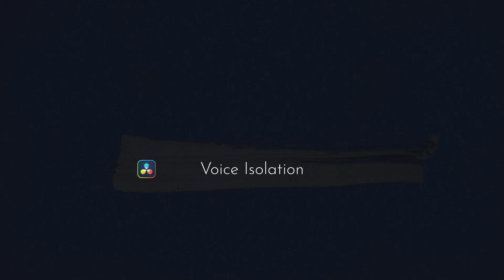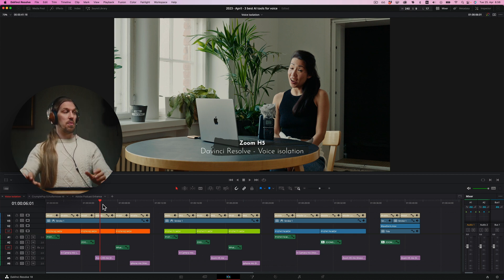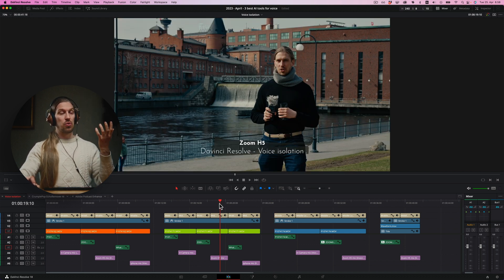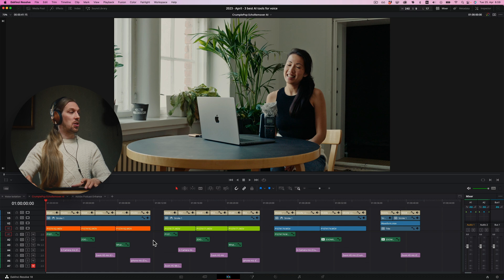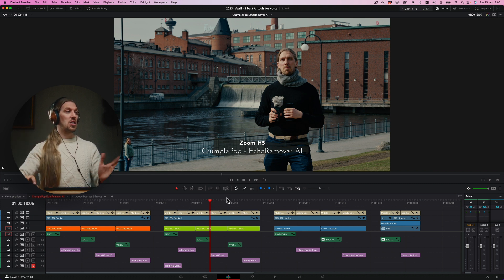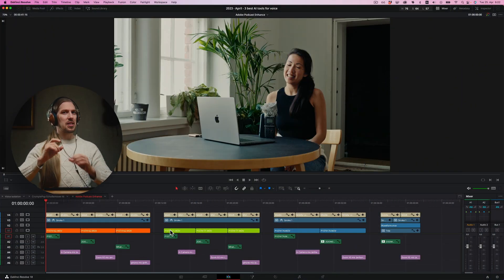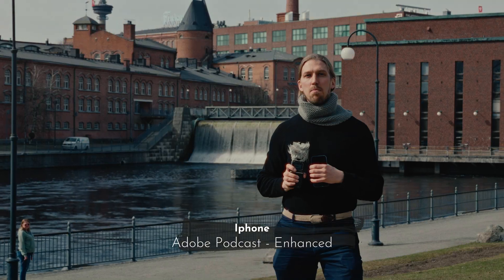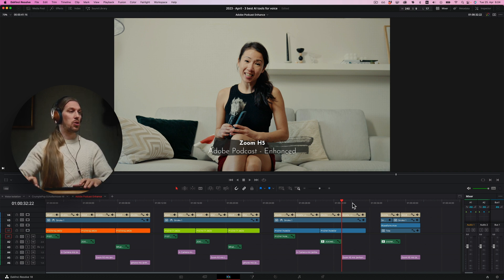AI-tools for audio - Changed how I shoot videos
These AI tools have change how I shoot my videos. In this video I'll compare three different voice enhancing tools to make your videos sound better. Artificial intelligence is great help when you want to make your video productions sound more professional.

CONTENT:
00:00 Examples
00:30 Intro
01:38 Davinci Resolve's Voice isolation tool
05:12 CrumplePop EchoRemover AI
08:04 Adobe Podcast Enhance
11:26 Conclusion